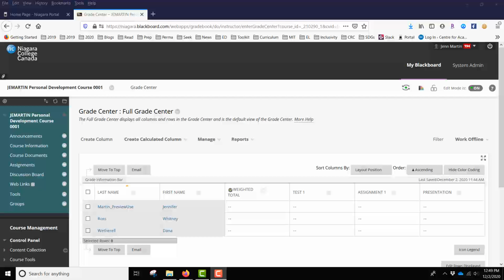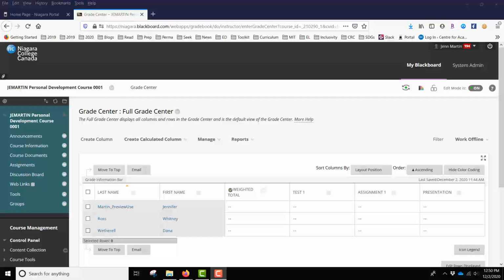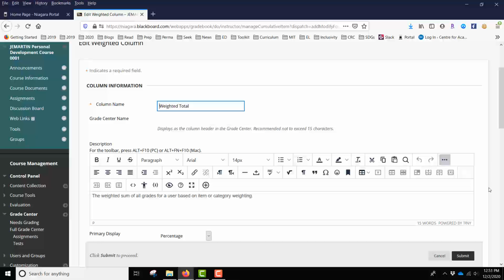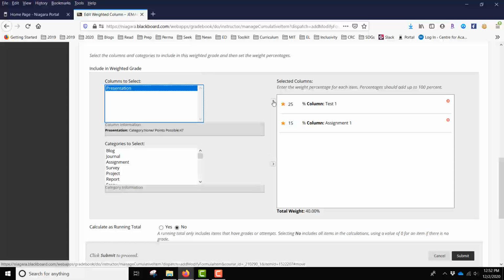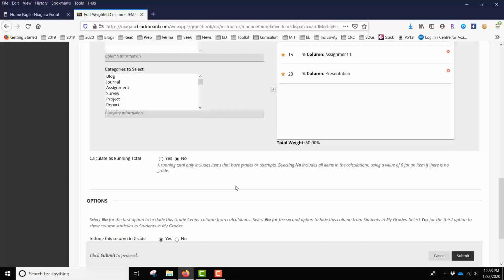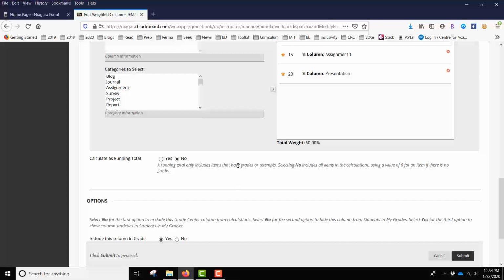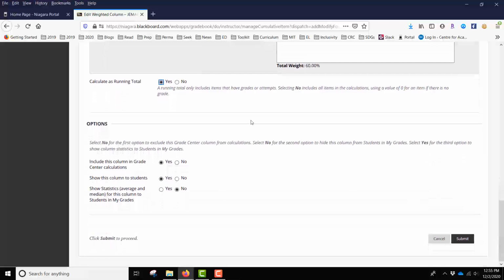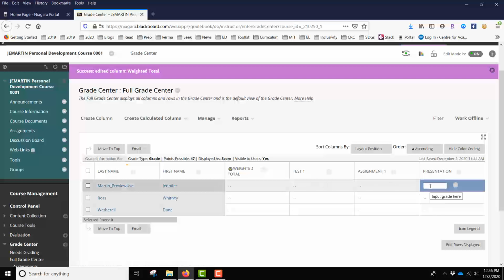Grade Centre weighting columns